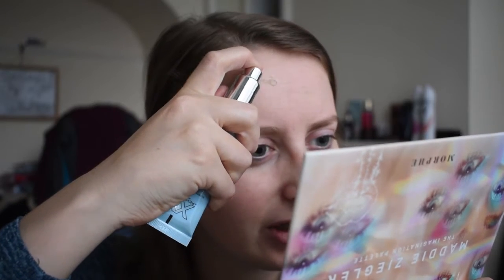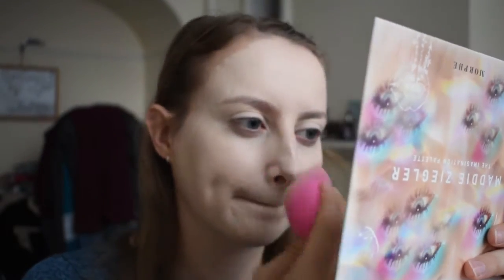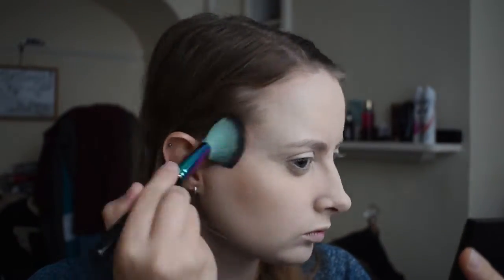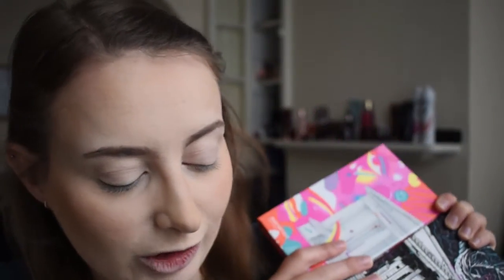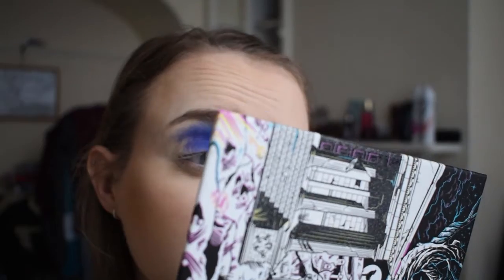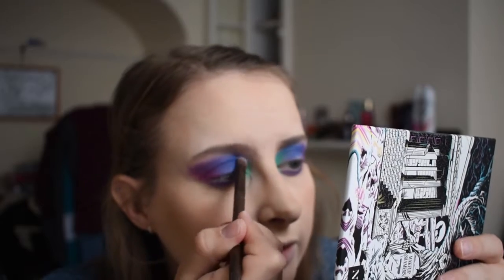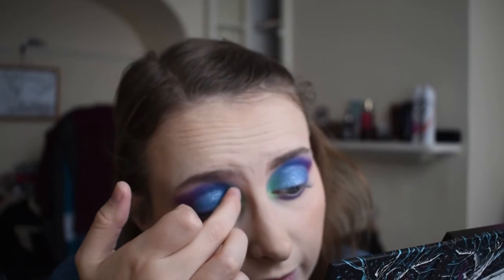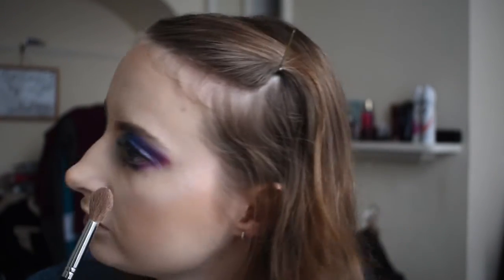BRIGHT, COOL-TONED, MAKEUP FOR WINTER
Hellooooo again! Welcome back, or hellooooo if you're new. As many of you know, I am a very bright & colourful person when it comes to my makeup, so I thought I'd create a tutorial on one of my favourite cool toned looks that I've created in recent weeks.

If I do make mistakes in my makeup, I'm no makeup artist, I'm learning the same way everyone else does - using social media and watching wayyy too many youtube videos

Everything on my face:
---Base---
Primer: XXRevolution Hydra Fixx Primer

Foundation: Huda Beauty FauxFilter Foundation
Concealer: XXRevolution Concealer in CX0.3 & @tartecosmetics shape tape
Powder: I Heart Revolution Peach Setting Powder
Bronzer: Too Faced Milk Chocolate Bronzer & Sleek Obsession Bronzer
Blush: KVD Vegan Beauty Everlasting Blush in Honeysuckle
Highlighter: Mac Cosmetics Hyper Real Glow in Flash and Awe

---Eyes---
Brows: Revolution Micro Brow Pencil in Medium Brown
Brow Gel: ABH Dipbrow Gel
Eyeshadow: BeautyBay x NikkieTutorials
Mascara: Collectionlove Lash Surge & Revolution Mascara Revolution
Lashes: Unicorn Cosmetics Lashes in Majestic AF

---Lips---
Lipstick: Jeffree Star Cosmetics Velour Liquid Lipstick in Celebrity Skin & Birthday Suit

Or on Twitter: @its_megara

What you might wanna know about me:
Q: Why do my eyes constantly move around, never making fixed 'eye contact' with my camera?
A: I'm mildly autistic (diagnosed and everything), if you've ever got any questions about it, don't hesitate to ask, I'm pretty open about it, as long as it's relevent to my channel/general life. I can't answer questions on how it might affect other people because ASD is a spectrum and I've got a very mild and managable form of the condition.

Q: What's my *real* job?
A: I work in a pharmacy, I cannot give medical advice on the internet, soz.

Q: Am I in any way a trained MUA?
A: Hahahaha nope.